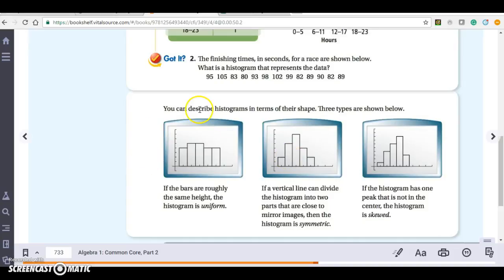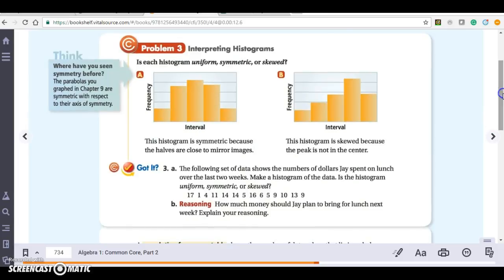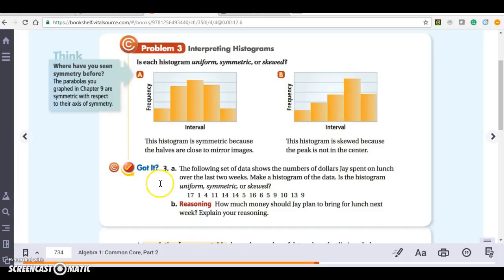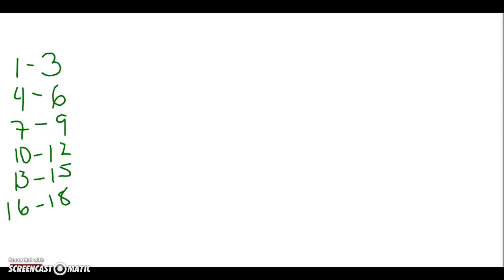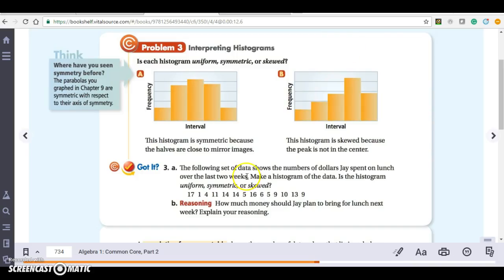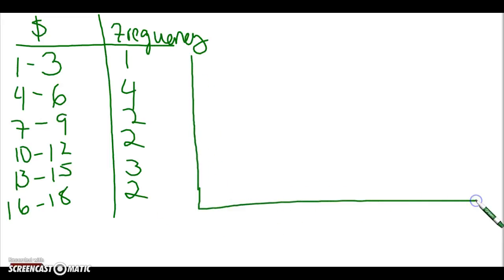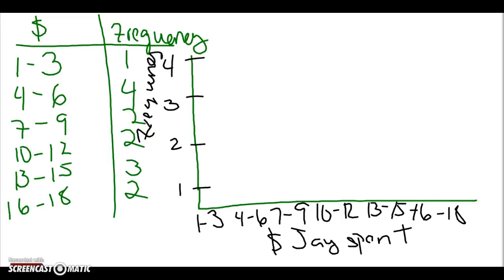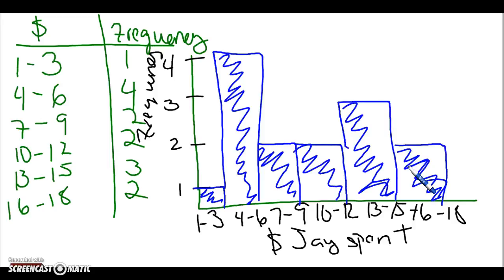Algebra 1 - Ways to Describe a Histogram